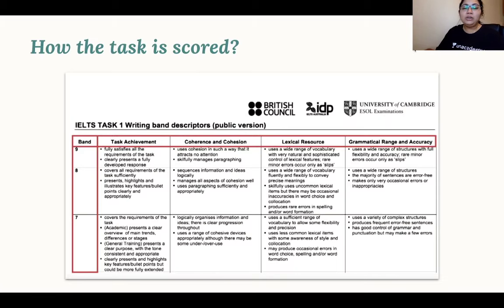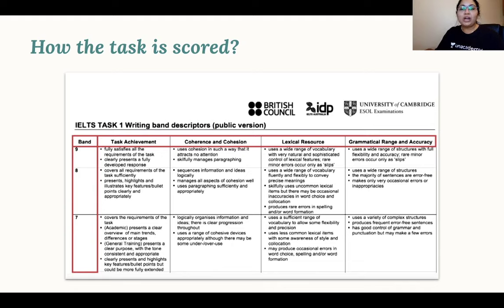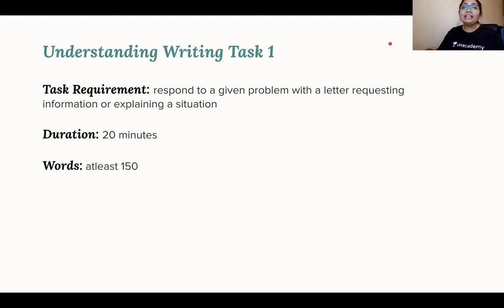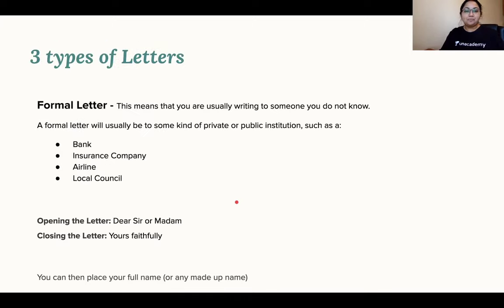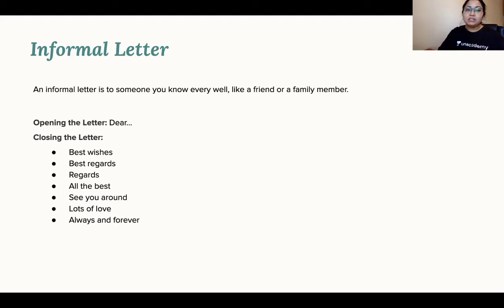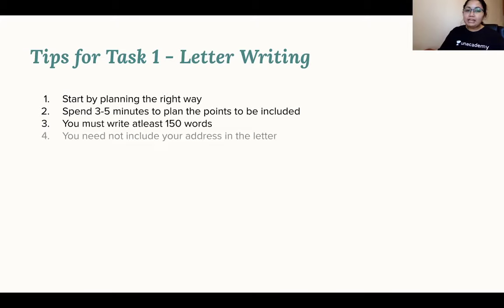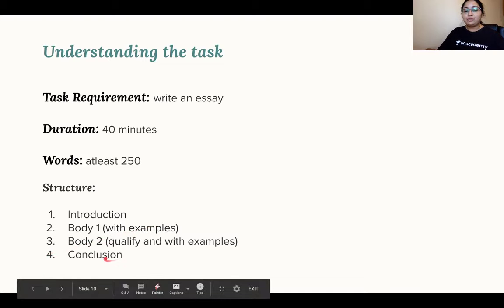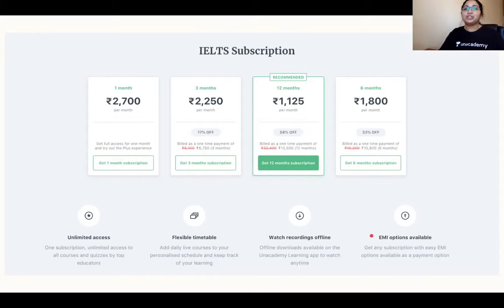Scoring 8+ Band | IELTS General Writing | Unacademy Eloquence | Amsa Venktesan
Amsa Venktesan and other top educators are teaching IELTS Live on Unacademy Plus.

This session by Amsa Venktesan starts with a discussion on Getting an 8+ Band in the IELTS General Writing Section. All important aspects of the IELTS General Writing will be discussed in detail and would be helpful for aspirants preparing for the IELTS Exam. Learners at any stage of their preparations will benefit from the course.

Unacademy Plus Subscription Benefits:
1. Learn from your favorite teachers.
2. Dedicated Doubt Clearing Sessions in EACH Course.
3. One Subscription, Unlimited Access.
4. Real-time interaction with your teachers.
5. LIVE Doubt Clearing Sessions.
6. Download the classes and watch them offline.